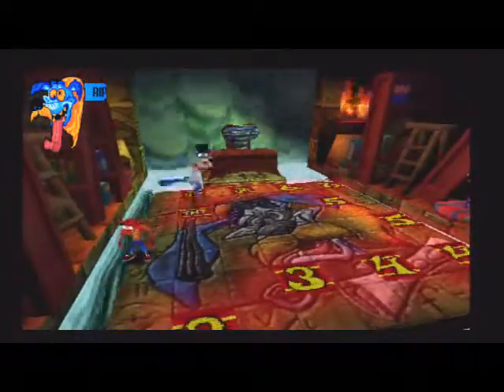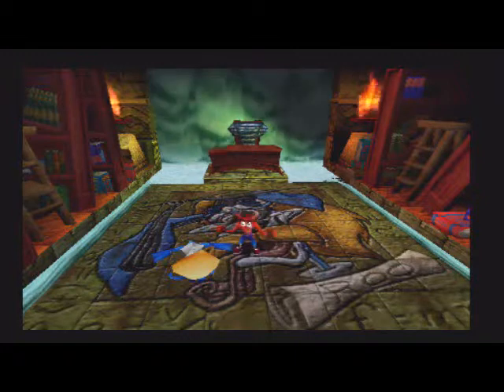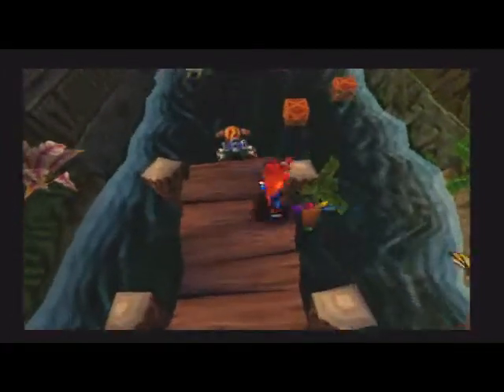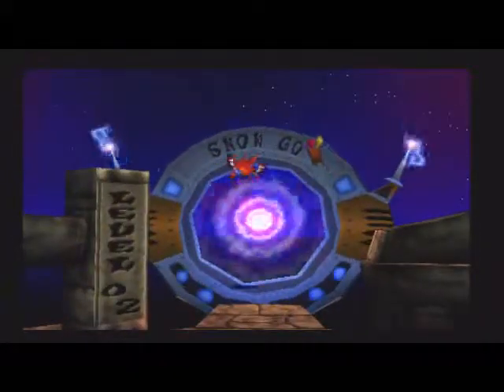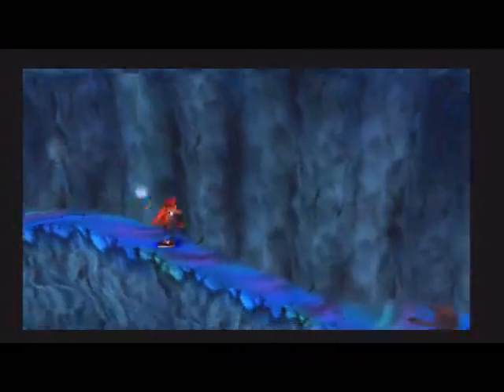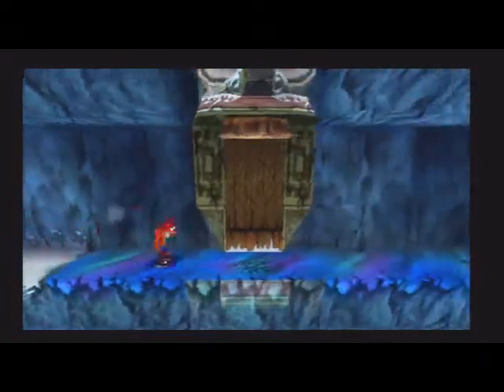Let's Play Crash Bandicoot 2 Part 4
In this part, I face off against Ripper Roo, collect the red gem from Snow Go and complete Show Biz! :)